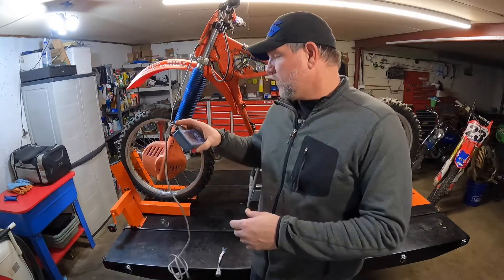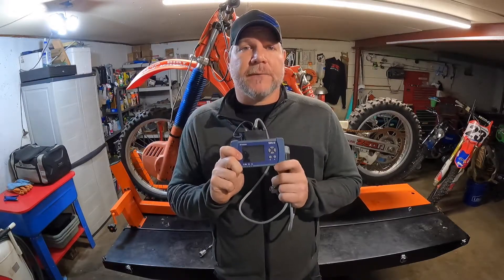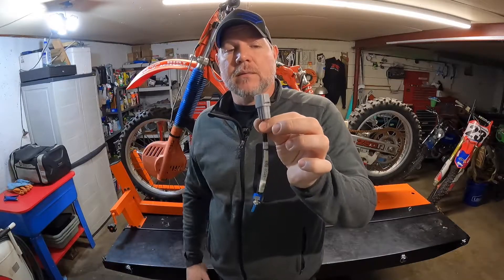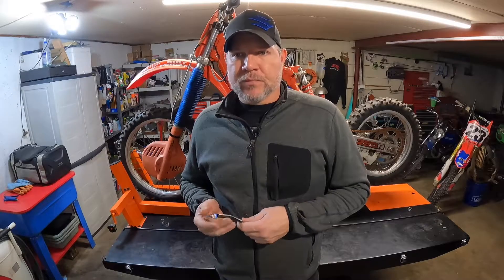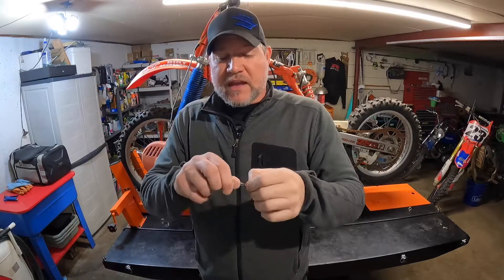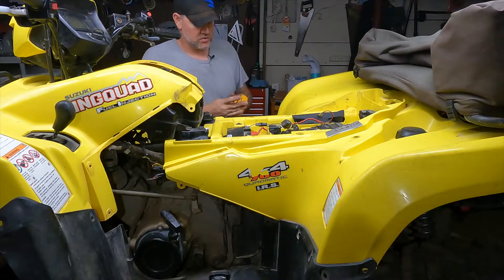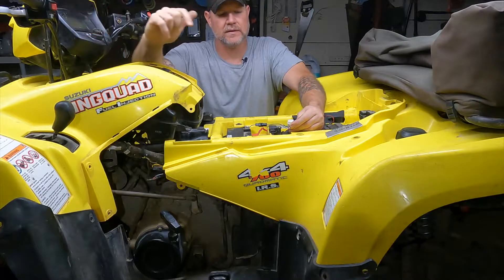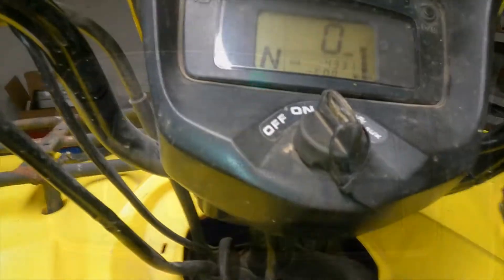How to bypass the Suzuki Diag plug & TPS check/adjustment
Happy New year everyone. I figured why not just put out a new Video on the first day of 2022. I this video I talk about how to bypass the Suzuki Diag plug & TPS check/adjustment if it's out of spec. I talk about the factory Suzuki tools use to help a Suzuki tech diagnose issues with your unit & also how to use a common household idem to bypass the diag plug sou you can read your codes & check your TPS to see if it's out of adjustment. Hope you guys enjoy this video.